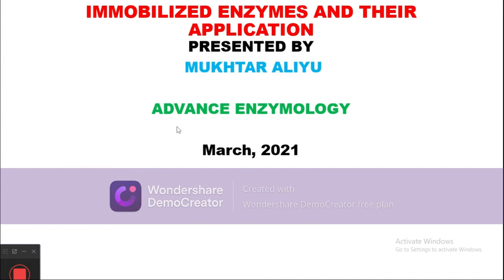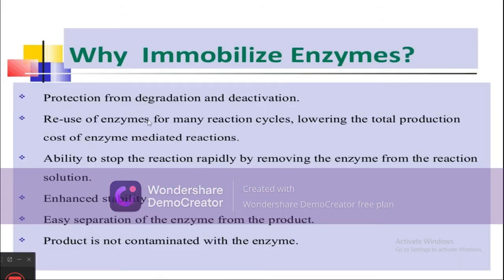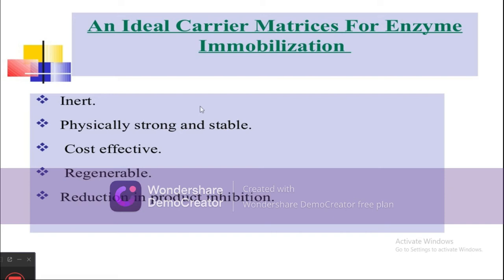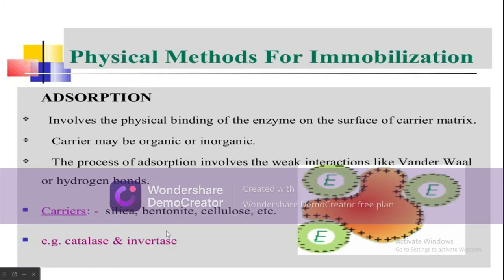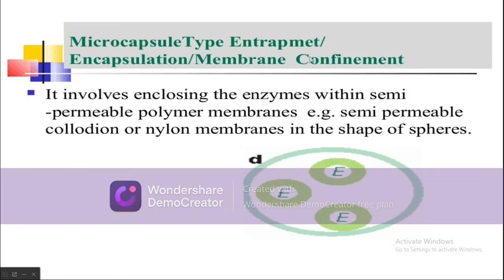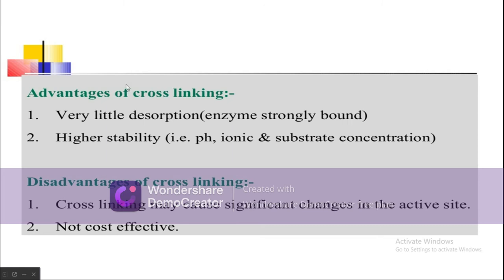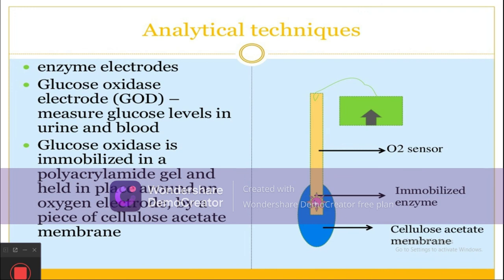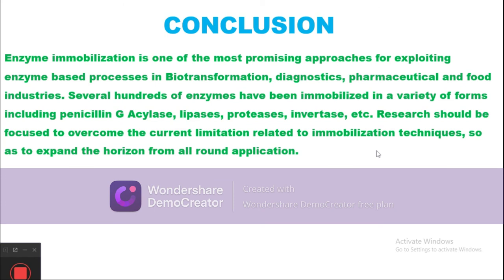Enzyme Immobilization and its Application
This video provides you with the concept of various methods of enzyme immobilization and Application